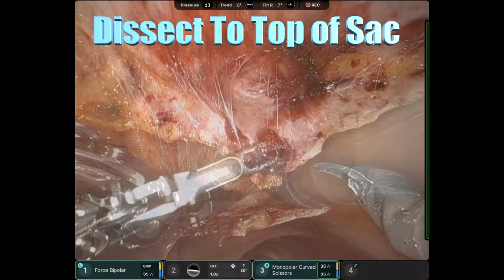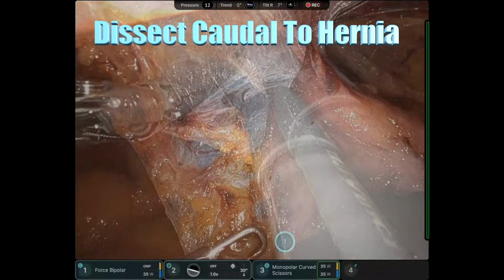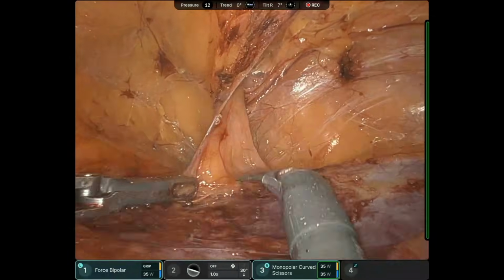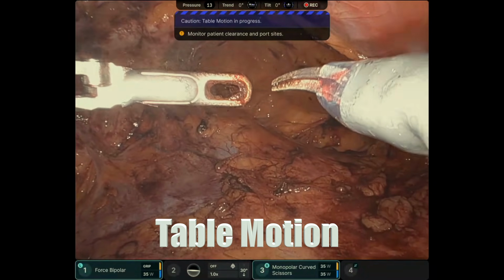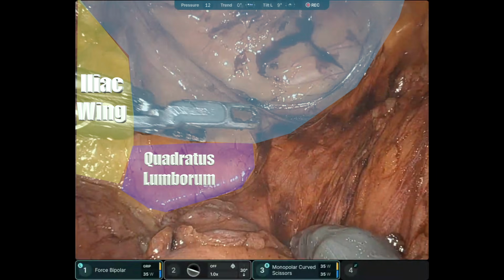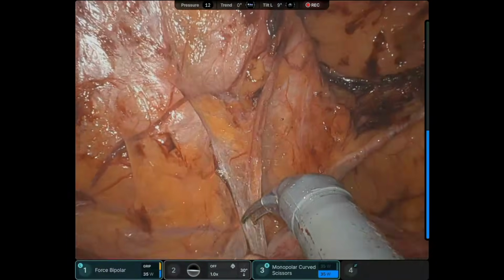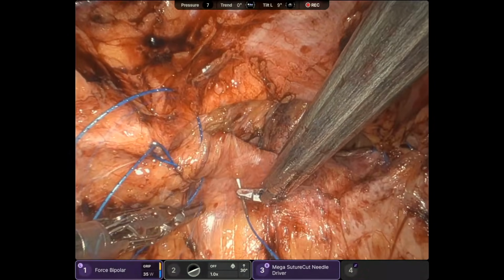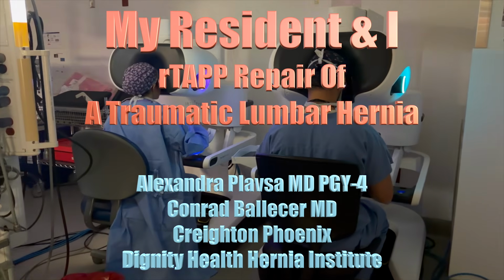My Resident & I rTAPP Repair of A Traumatic Flank Lumbar Hernia